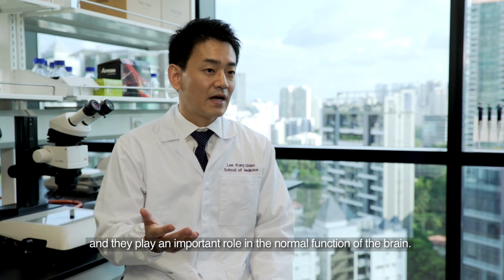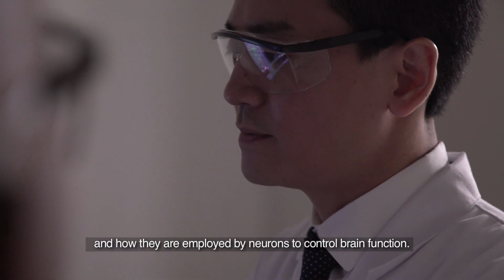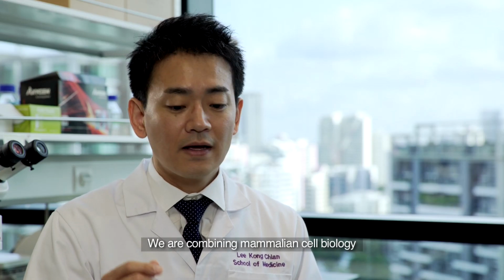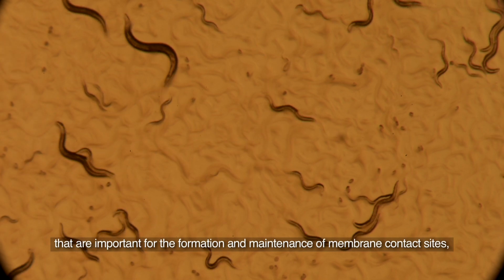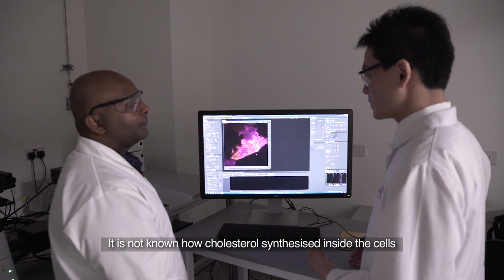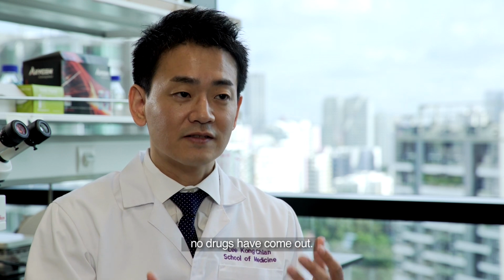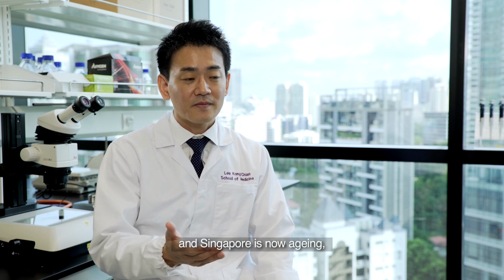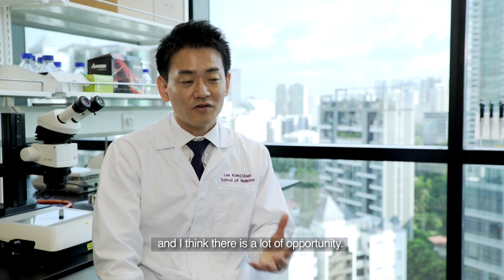The Role of Lipids in Neurodegenerative Diseases & Ageing by Asst Prof Yasunori Saheki